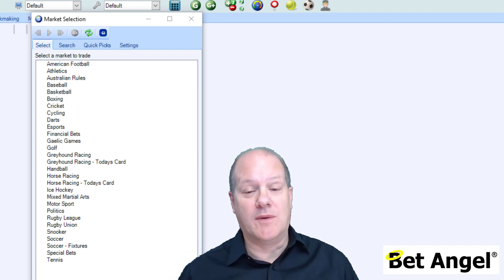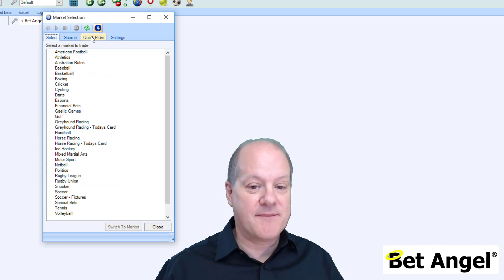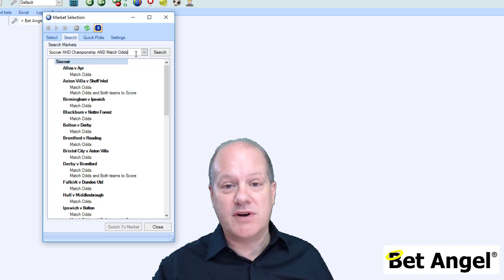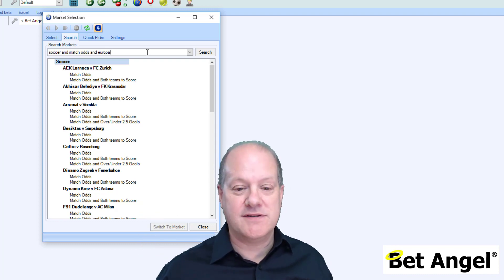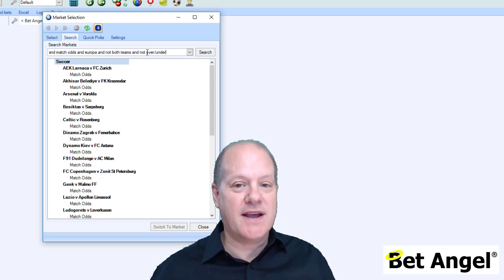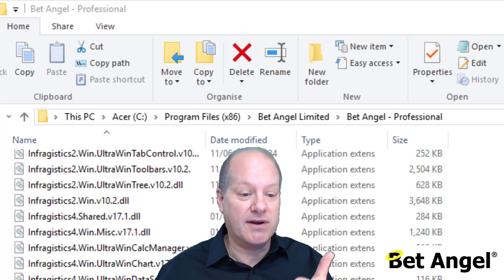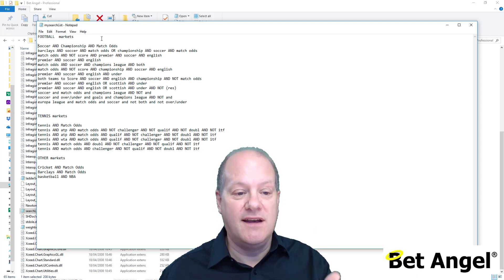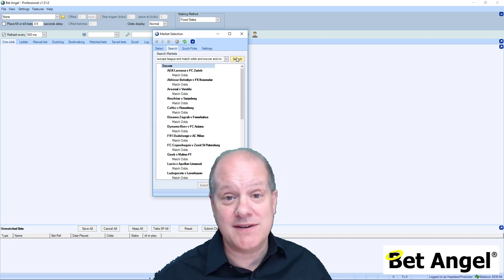Betfair trading - Creating a custom quick pick list in Bet Angel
Here is the blog post: -

You can currently search, goto and add markets on Bet Angel in a number of ways.

For your convenience we also created quick pick lists so you can bring in all your markets quickly and easily to the software.

But did you know you can custom create your own pick lists?

With many football markets, leagues and competitions this can be a really handy way to find the market(s) you are looking for quickly and easily.